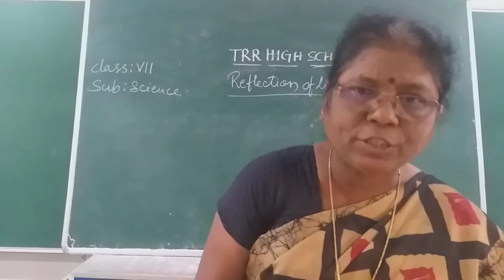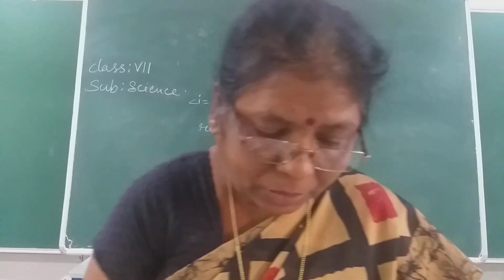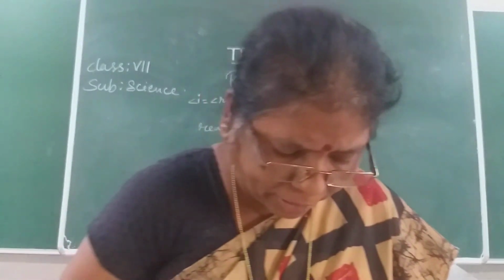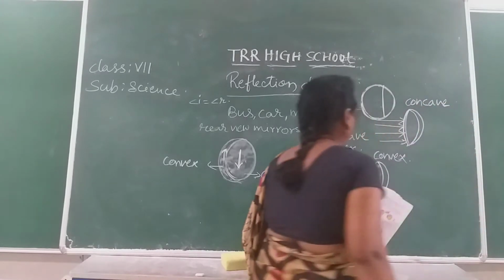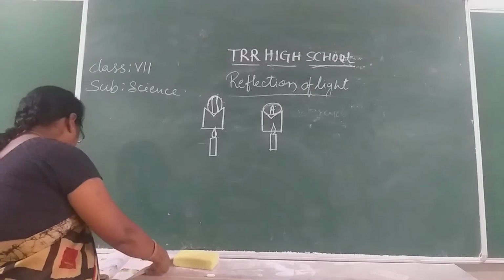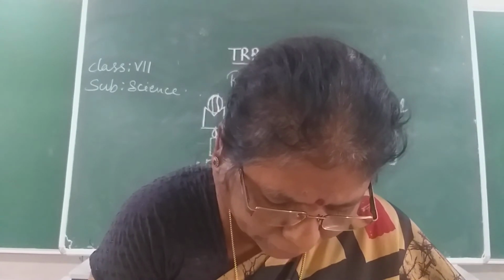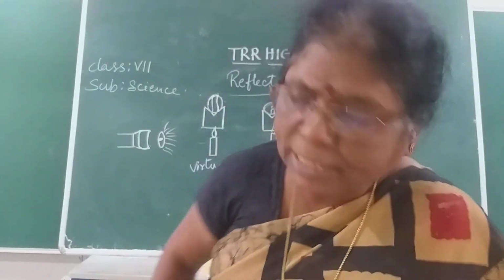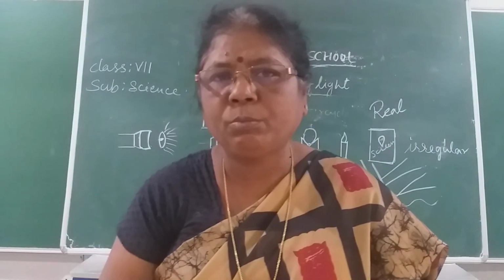VII CLASS SCIENCE 18-01-2021